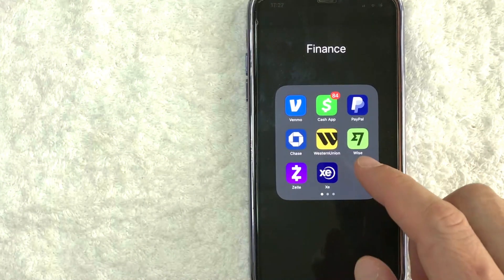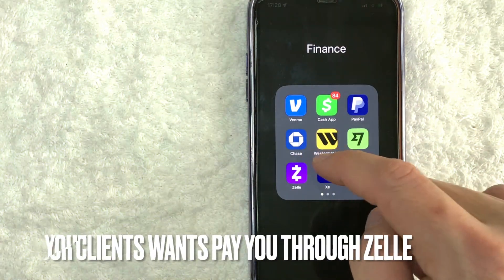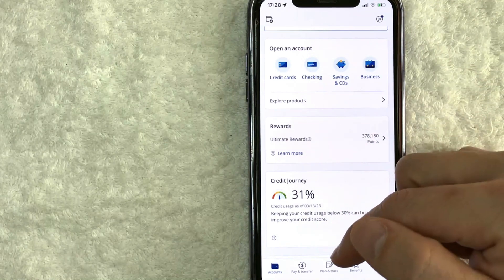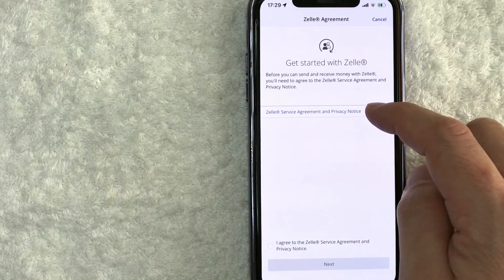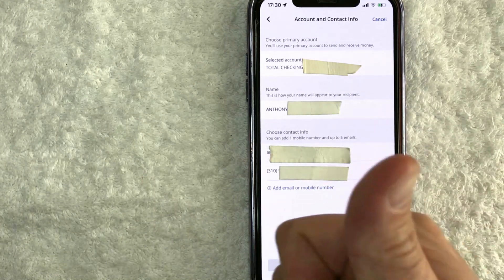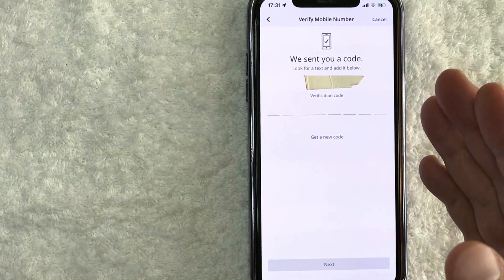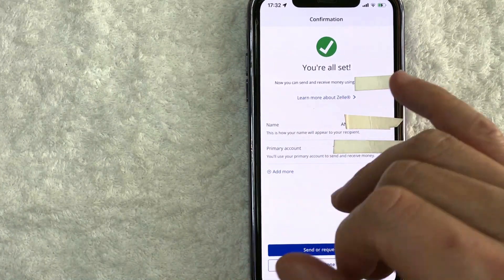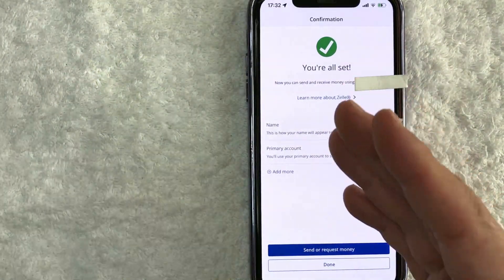✅ How To Activate Zelle In Chase App 🔴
About This Video:

JPMorgan Chase & Co. is an American multinational financial services company headquartered in New York City and incorporated in Delaware. It is the largest bank in the United States and the world's largest bank by market capitalization (as of 2023). As the largest of the Big Four banks, the firm is considered systemically important by the Financial Stability Board. Its size and scale has led to enhanced regulatory oversight as well as the maintenance of an internal "Fortress Balance Sheet" of capital reserves. The firm is headquartered on 383 Madison Avenue in Midtown Manhattan and is set to move into the under-construction JPMorgan Chase Building in 2025.

Zelle is a United States–based digital payments network owned by Early Warning Services, LLC, a private financial services company owned by the banks Bank of America, Truist, Capital One, JPMorgan Chase, PNC Bank, U.S. Bank, and Wells Fargo. The Zelle service enables individuals to electronically transfer money from their bank account to another registered user's bank account (within the United States) using a mobile device or the website of a participating banking institution